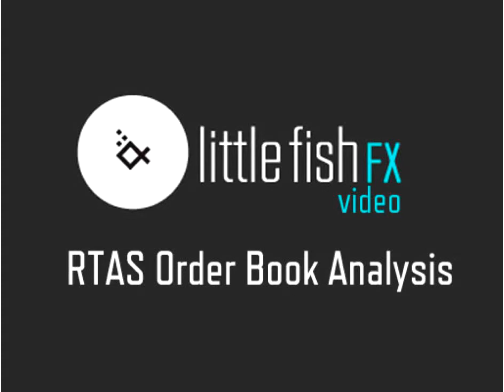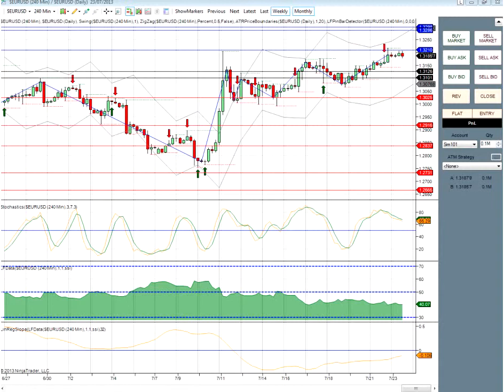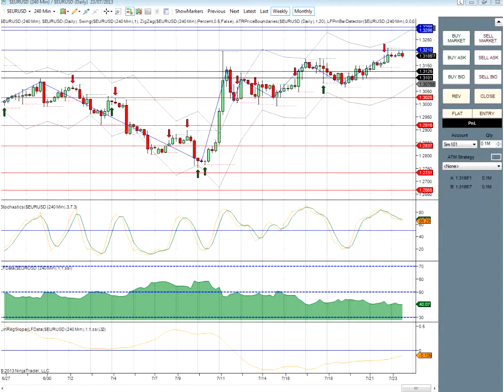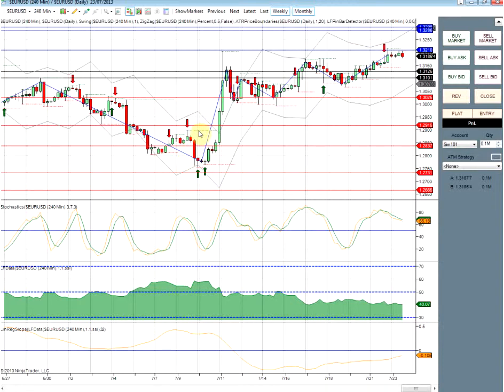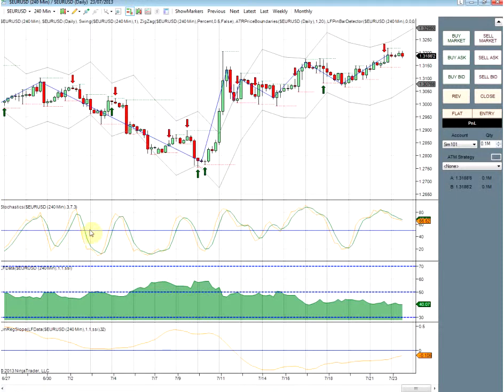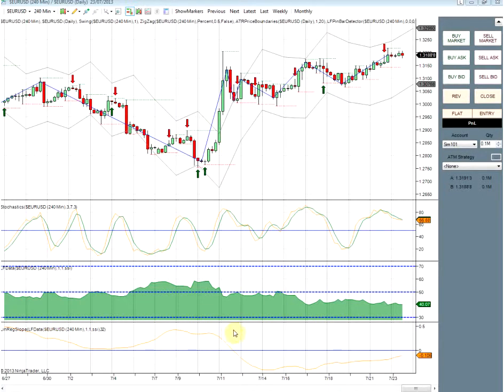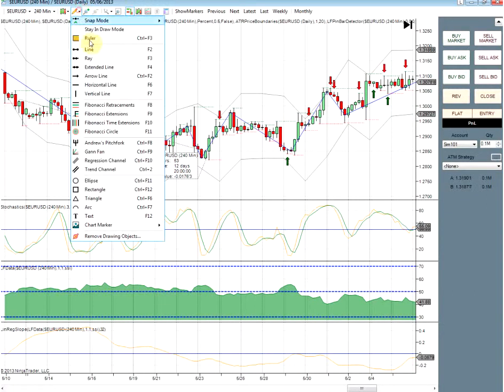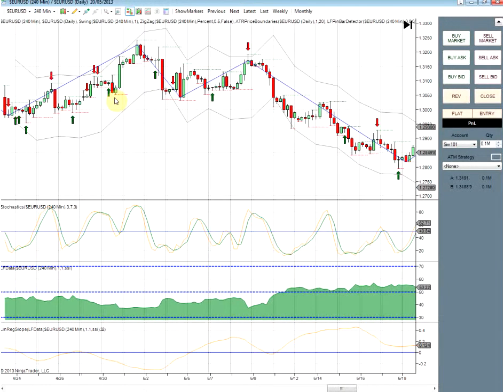RTAS Order Book Analysis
Overview of the RTAS Order Book System and Trading Strategies